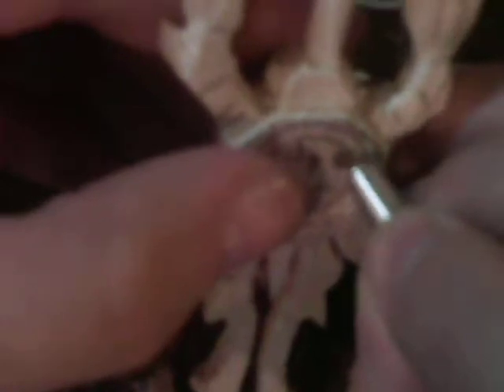How to wood carve kingdom hearts skull noise keyblade part 5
finished thining out areas and working on the skull medallion